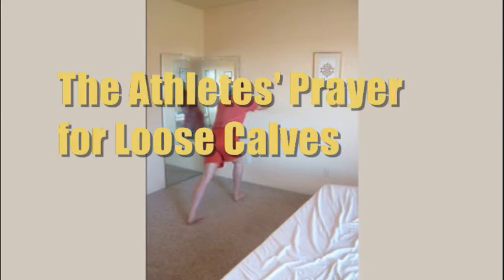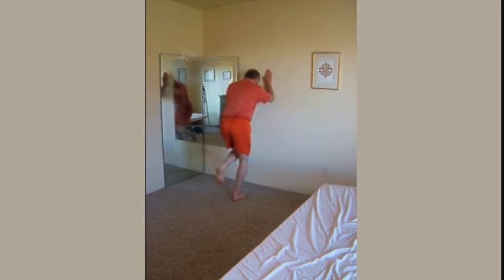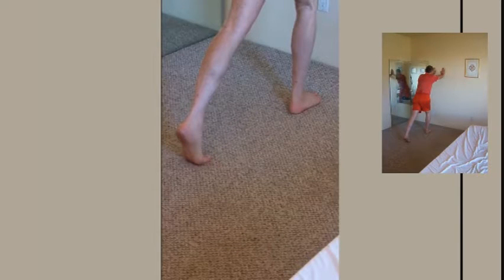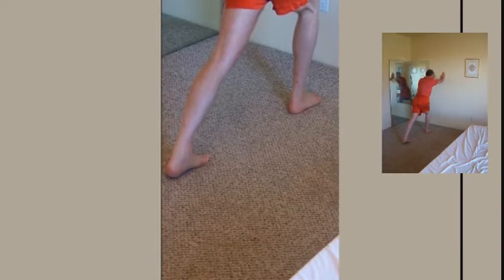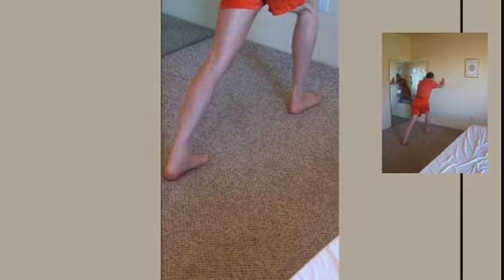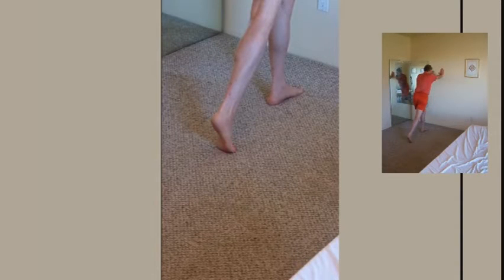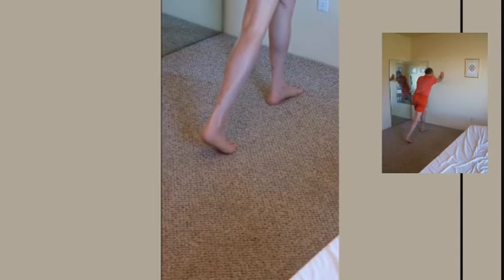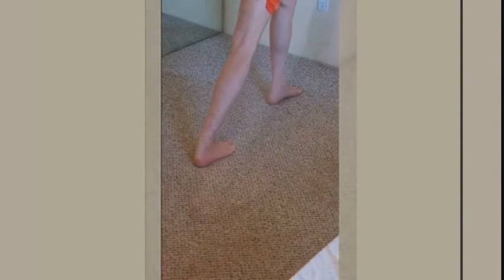*The Athletes' Prayer for Loose Calves | Comforting Your S-I Joints 2015-7-22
A Natural, Effective At-Home Remedy for S-I Joint Pain
ENGLISH LANGUAGE

Tight calves are part of leg tension -- an effect of a turned sacrum -- that commonly go with tight hamstrings.

This video introduces an action pattern from one section of the program. Comforting Your S-I Joints is an innovative program for restoring comfort and movement health to people who have a turned sacrum and the typical extreme pain of the condition.

This action pattern frees calves comfortably and lastingly -- without stretching. It happens to be good for almost anybody. If you've seen people on the fitness circuit stretching their calves, this action pattern is what they need, more than stretching.

No doubt about it, it's work -- and it works.
lifetime satisfaction money-back guarantee